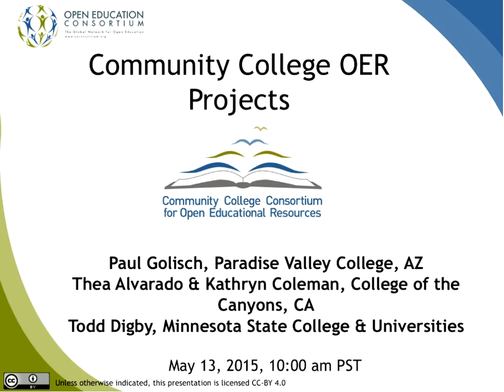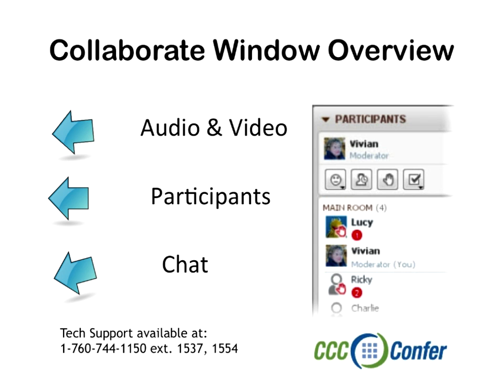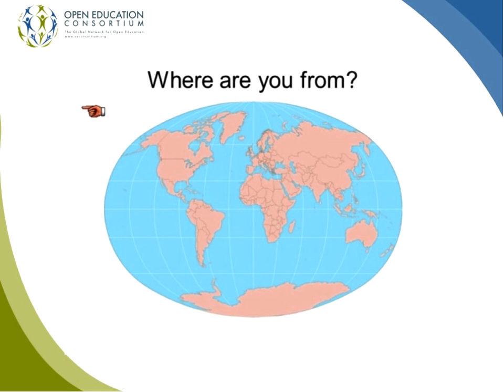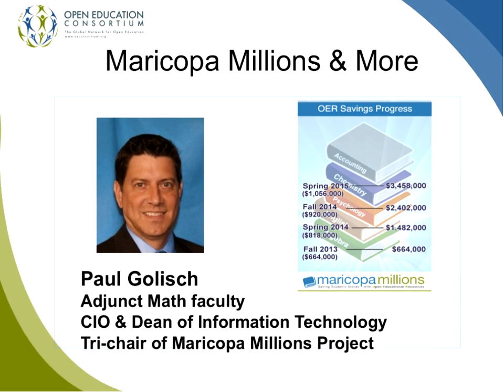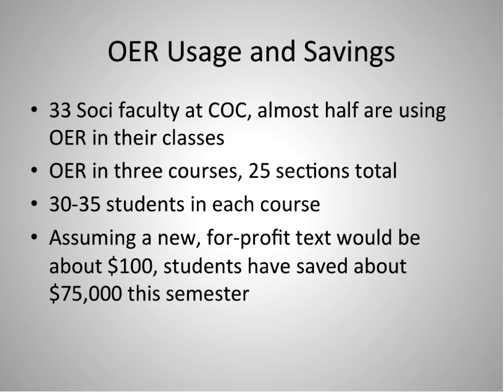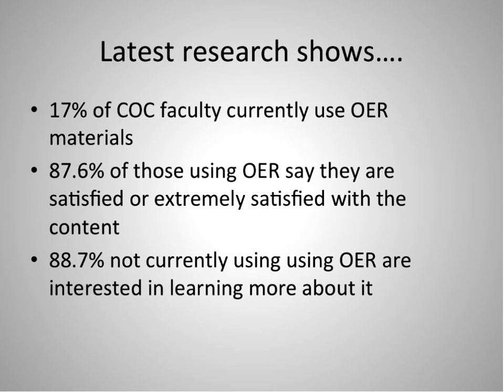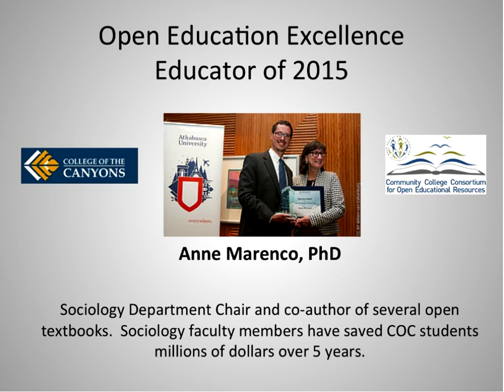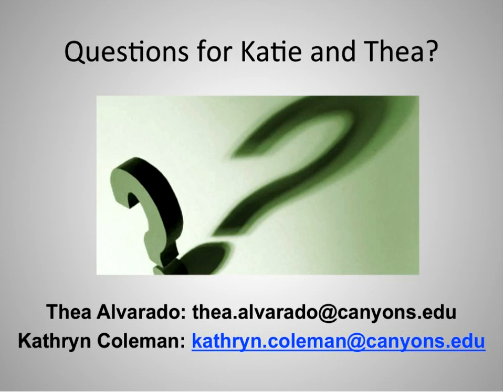Community College OER Projects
Please join the Community College Consortium for Open Educational Resources (CCCOER) for a free open webinar on the growing community of
College OER projects. We will be featuring college OER projects from the Minnesota State Colleges and Universities (MnSCU), College of the Canyons in California, as well as updates from the Maricopa College District in Arizona and the growing OER movement at Oregon community colleges.

Our speakers will share strategies to support faculty awareness and adoption of open textbooks and open educational resources. We will also have faculty sharing how open textbook adoption affects course design and departmental policies as well as feedback from their students on the use of free and open textbooks.

Date: Wednesday, May 13
Time: 10 am PST; 1:00 pm EST
Featured speakers:

• Katie Coleman and Thea Alvarado, Sociology faculty and open textbook editors, College of the Canyons, California
• Todd Digby, System Director of Academic Technology, MnSCU, Minnesota
• Paul Golisch, CIO & Dean of Information Technology Paradise Valley College, Arizona and Maricopa College District OER Committee co-chair.
Participant Login Information:

No pre-registration is necessary.  Please use the link below on the day of the webinar to login and listen.